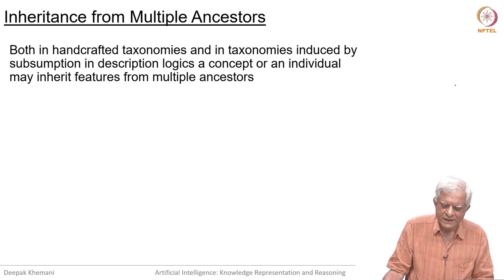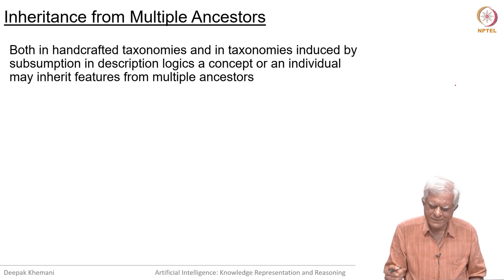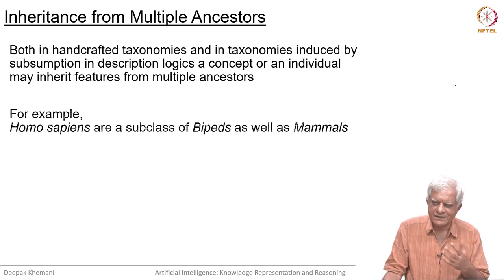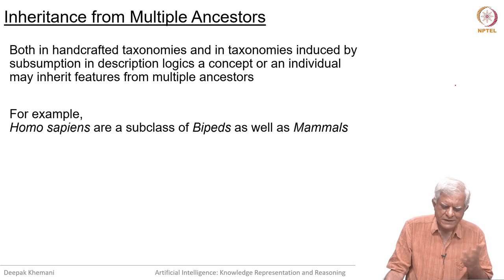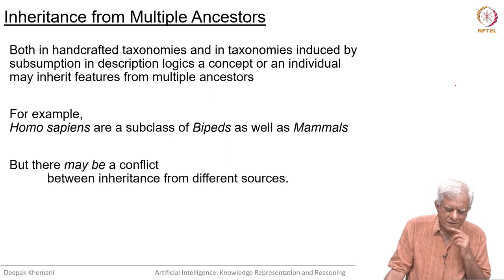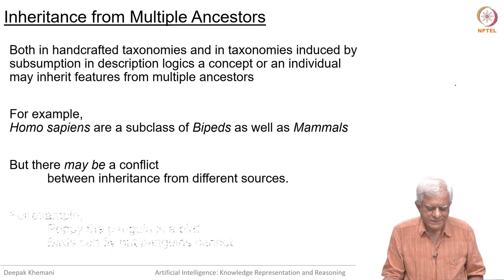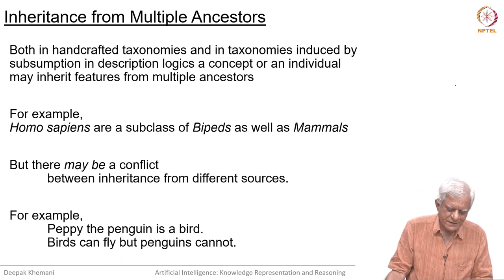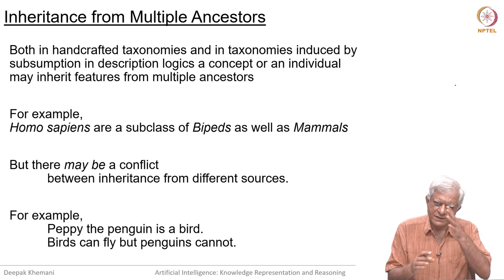Inheritance in Taxonomies